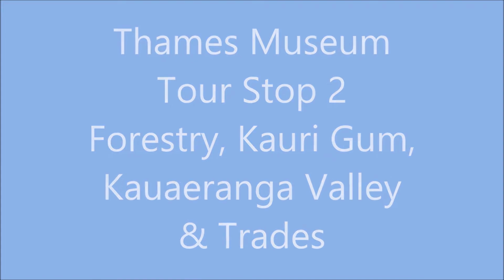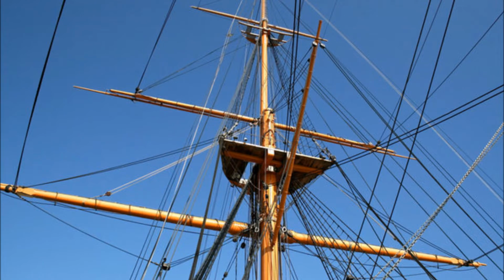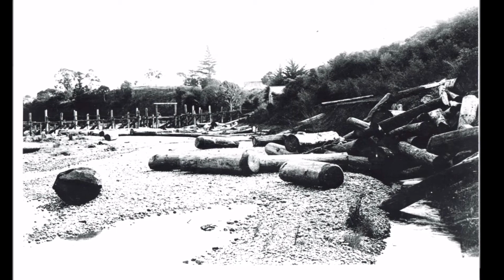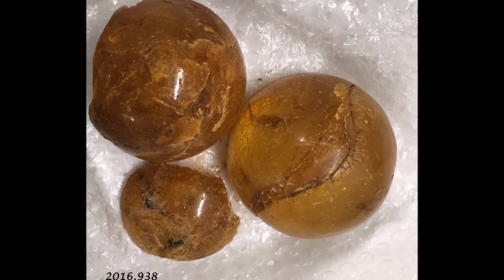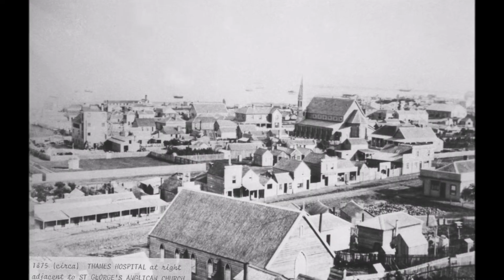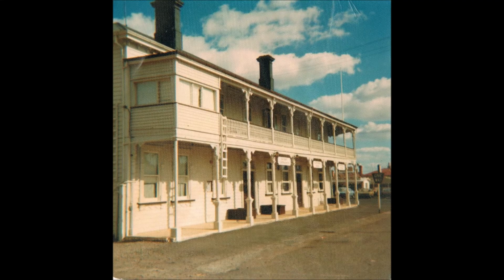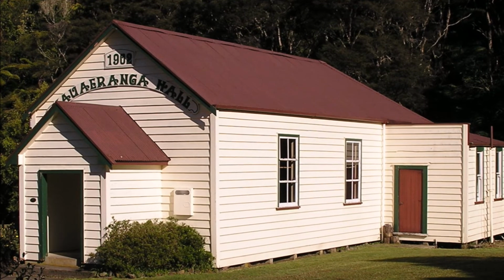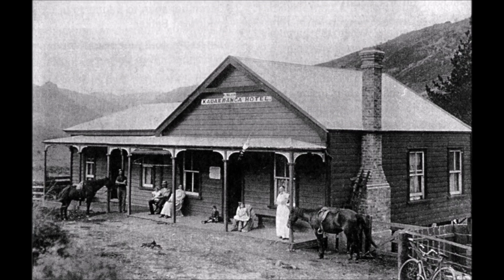Thames Museum Te Whare Taonga o te Kauaeranga: Self-tour Guide Stop Two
The history of Kauri, kauri gum, trades, and the Kauaeranga Valley. How the gum was found, the building of the town and much more.